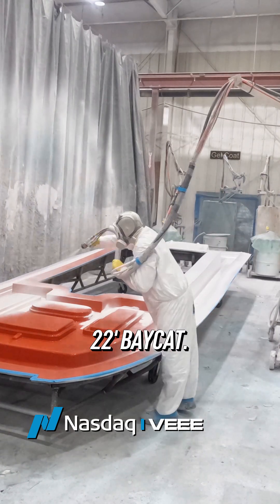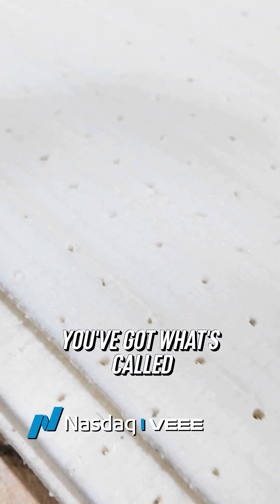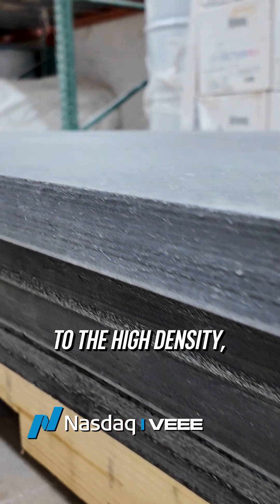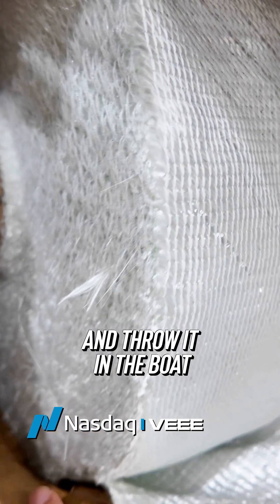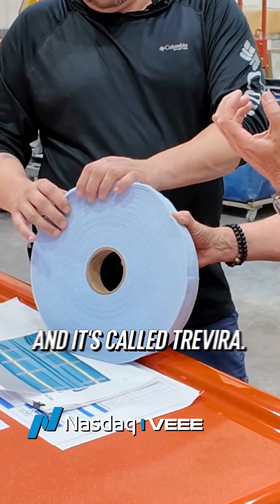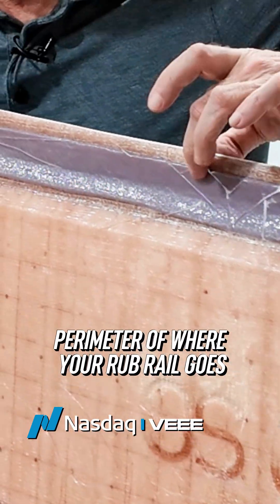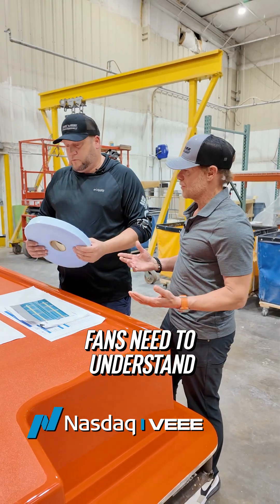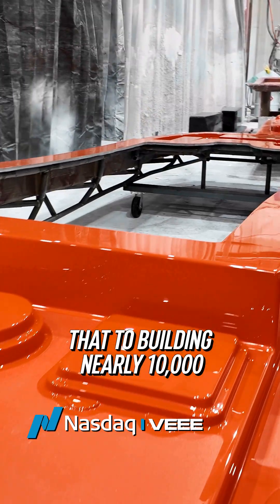BayCat Materials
We blend over 12 advanced materials, including super-strong Trevira, making this boat tough enough to drill and tap like steel! With nearly 10,000 boats built, we know durability. 🚤🔩